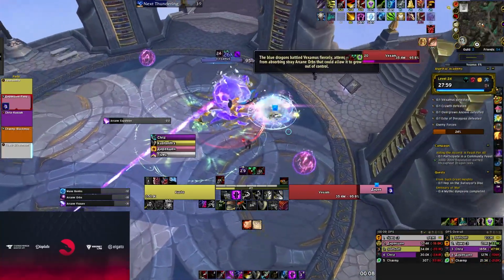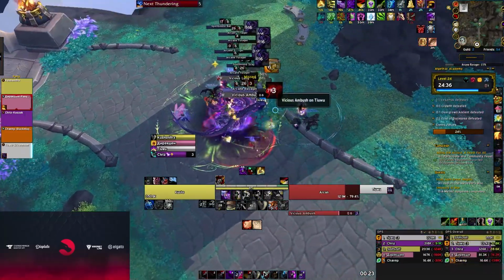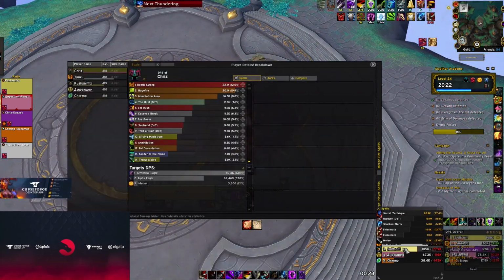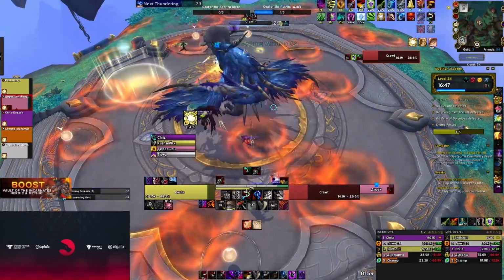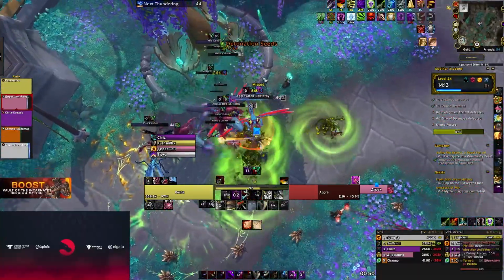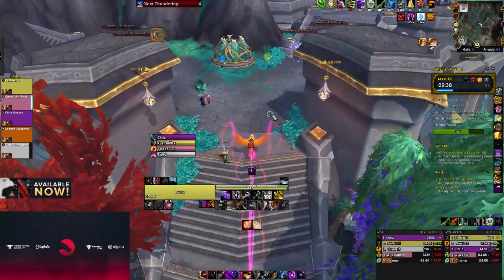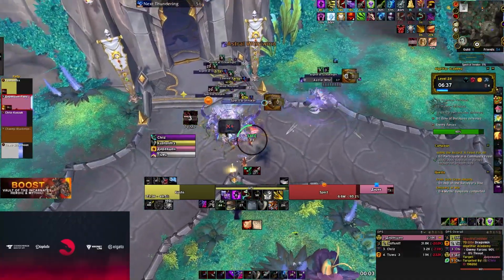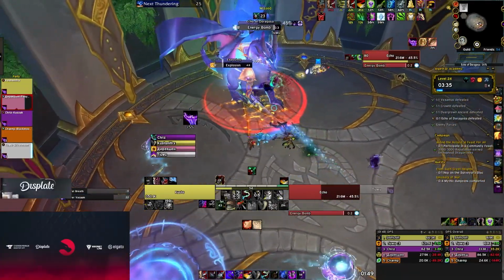156K DPS - HOW TO DO BIG DAMAGE! Sub rogue in Academy +24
Pugging a mythic+ 24 Algeth'ar Academy with educational commentary and big damage (156k overall) as sub rogue. I hope you'll enjoy this one!

I'm a race to world first raider in Echo mostly playing Rogue, Demon Hunter and some Shaman or Warrior memery.
for more content!

Addons:
WeakAuras
BigWigs/LittleWigs
ElvUI
Details